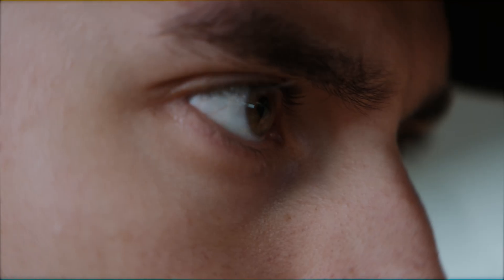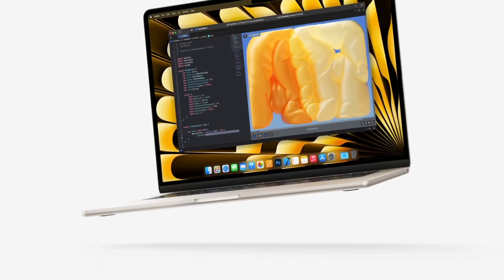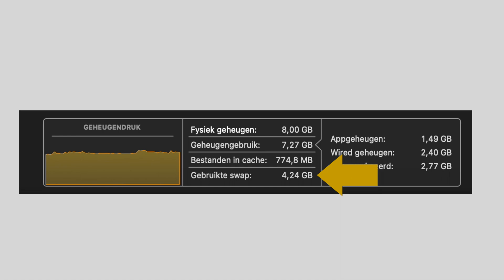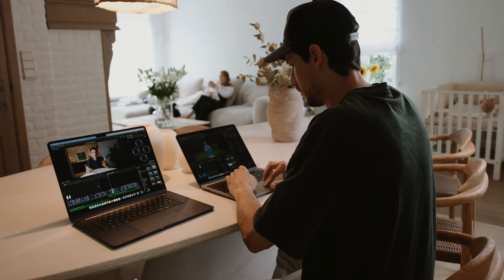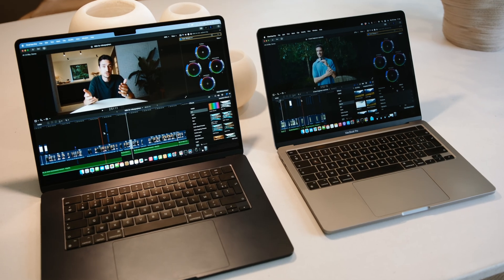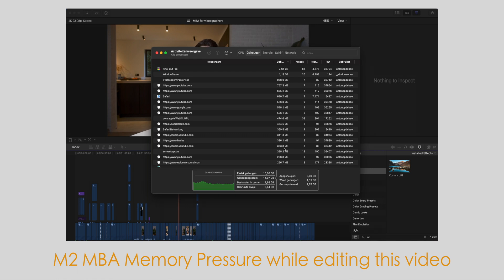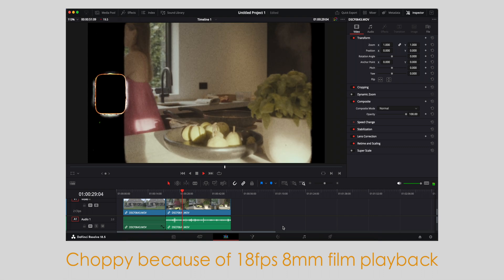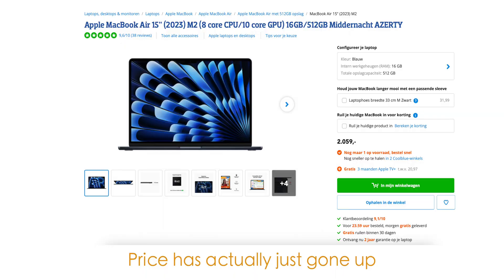MacBook Air 15" For Video Editing｜Is it Good?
For Pro work like serious video editing, you need a MacBook Pro. That's what we as creatives have been told for the past years. But can you get by with the new 15" M2 MacBook Air? As a videographer/filmmaker, the bigger screen and M2 chip may allow this laptop to be super capable of doing "Pro" work. I bumped it up to 16GB of RAM and 512GB of SSD. This appeared to be the perfect in-between video editing solution for me, but is it?

CHAPTERS
0:00 "For 'Pro' work, you need the MB PRO"
0:18 Why I needed an upgrade
0:32 Why I bought the MBA 15"
1:48 Why not the 14" Pro?
2:36 Is the Air Pro enough?
3:46 M2 vs Last Intel Chip
4:20 Pro is better, but...
4:46 Upgrading The Air and not going for the Pro DOES make sense (to me)
5:29 Conclusion